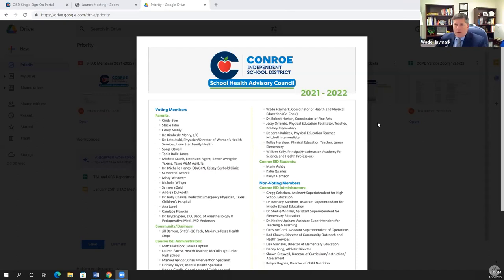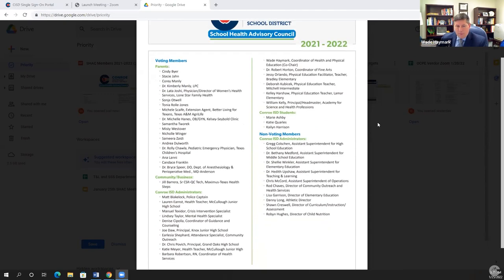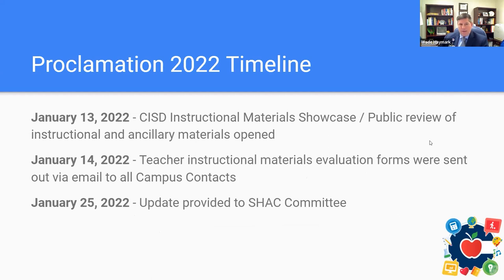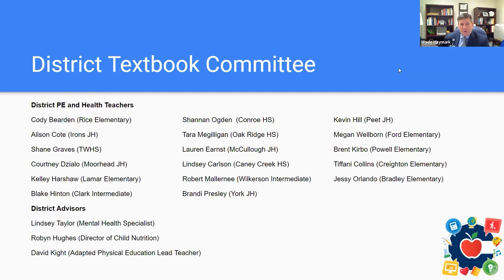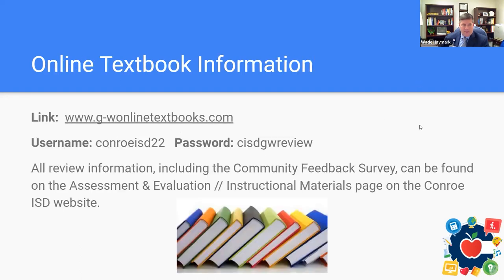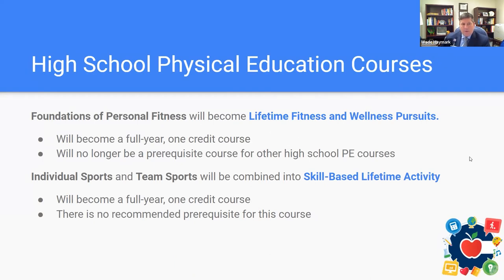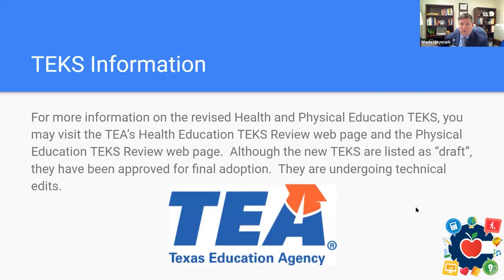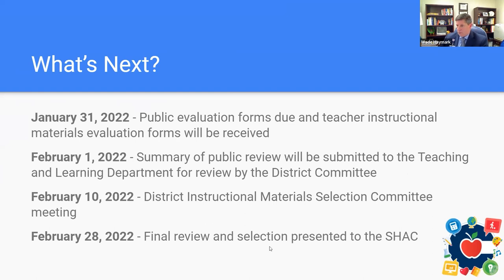School Health Advisory Council Meeting - January 25